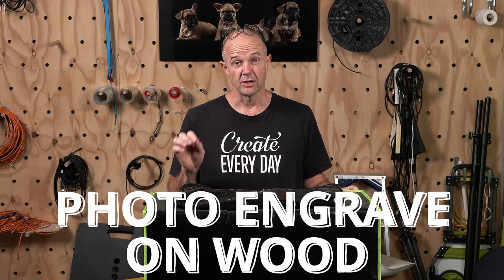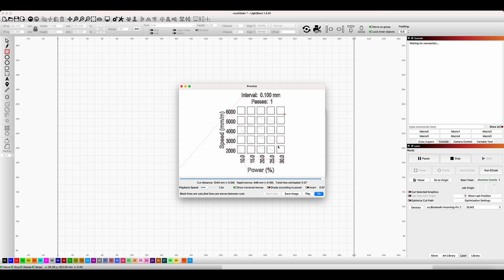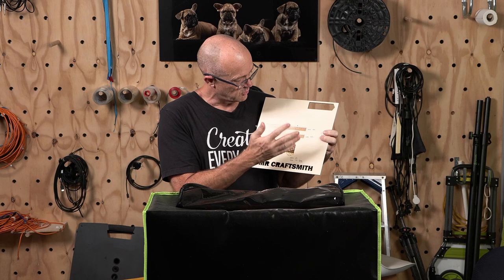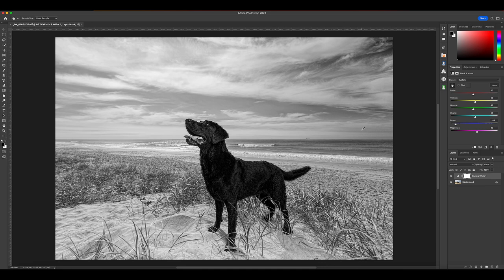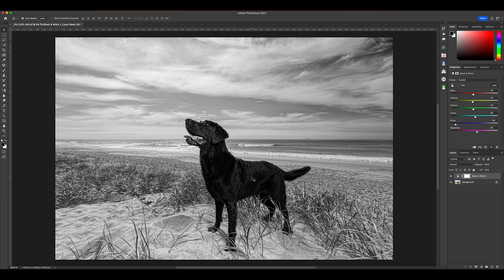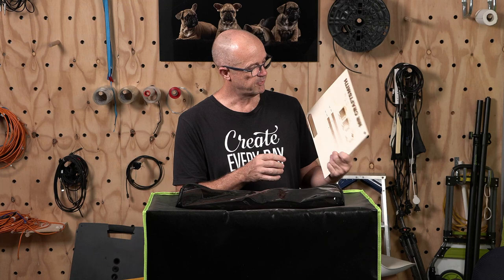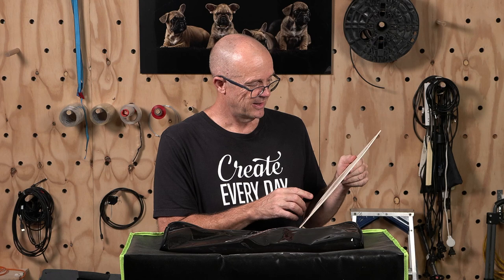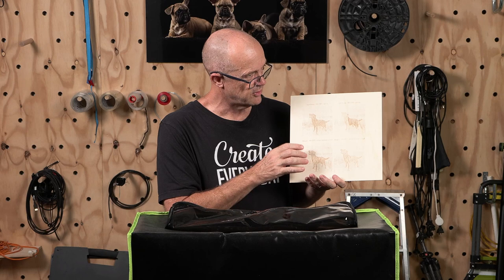Learn to Engrave your Photos on Wood - what you need to know for better results!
"Wooden" it be nice if laser engraving photos was as simple as pressing play on your laser engraver. While it may take a few more steps and a touch of finesse, you can learn to engrave photos on wood with confidence and get better results by following the steps outlined in this video.

If you want to learn the Norton White Tile Method for white ceramic tiles - watch this video